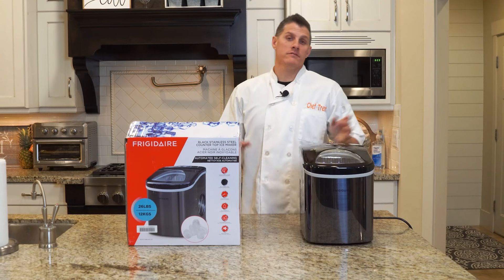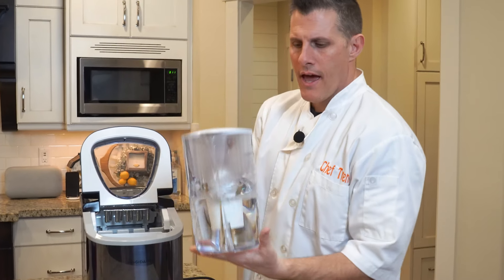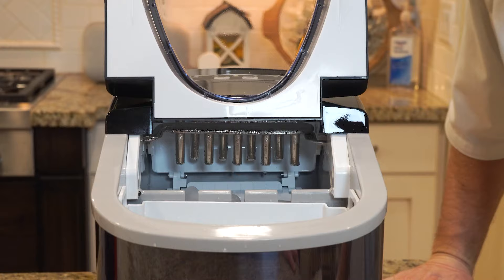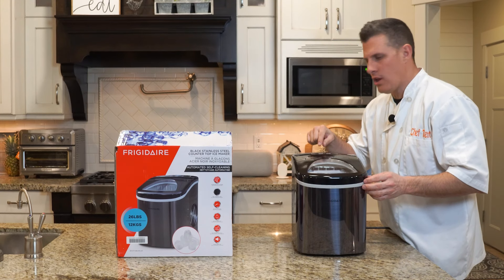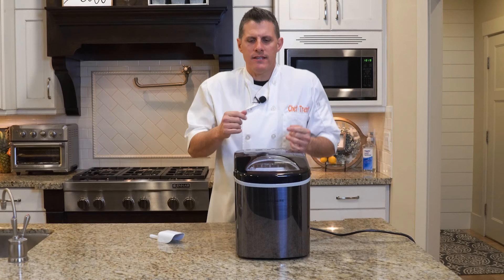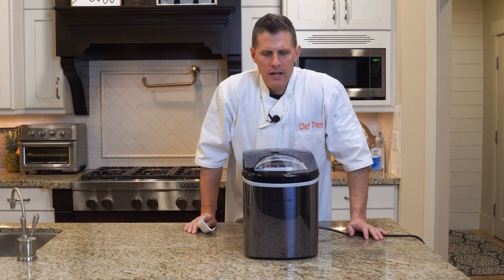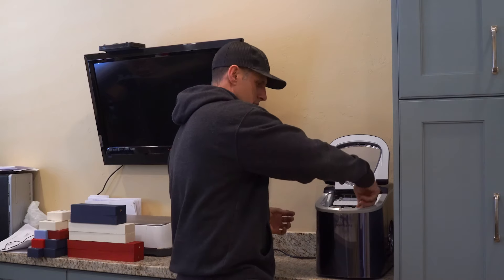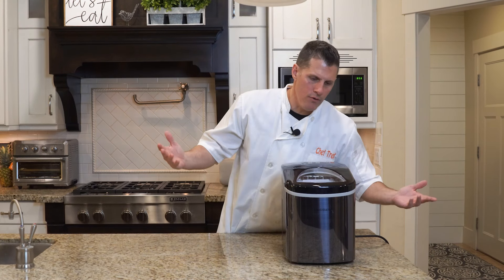Is The Frigidaire Countertop Ice Maker Worth It? | Chef Dawg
We are reviewing a Frigidaire portable Countertop icemaker For 2021 and testing if it's any good!
This Ice Maker Cost Us About $79.99 And Of Course Got It At Costco.
How Fast Does It Create Ice... It's About 6min And Can Create 26LBS Of Ice In 24HR. We Use The Frigidaire Much More Than We Thought. We Would Deftly Recommend The Ice Maker If You Don't Have One And Want One!

*Update
6 months after using it we noticed there was white powerdery calcium being built up in the ice try, so what we do now is use distilled water. We bought a water distiller so we don't have to buy any for personal use, also for the Ice maker. Now the ice cubes are clear like glass.

Timestamps
00:00 Intro
00:15 Frigidaire First looks
00:40 How To Use Frigidaire Ice Maker
03:33 My Thoughts On Frigidaire Ice Maker
04:32 My Little Rant
04:50 Some Product Details
05:00 Outro

Equipment Chef Dawg Uses
Main Mic
Extra Mic

 Hope you learned something if so tell us down below👇 We love hearing your feedback!

Grayson Maddox AKA Chef Dawgs Jr!